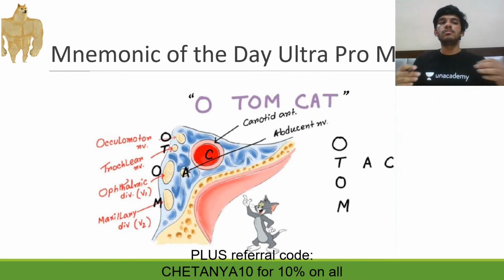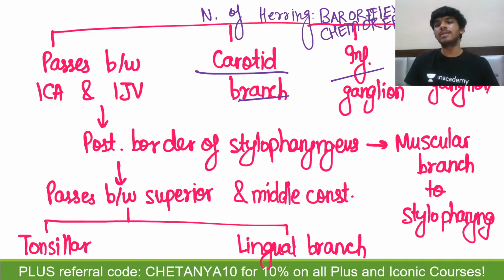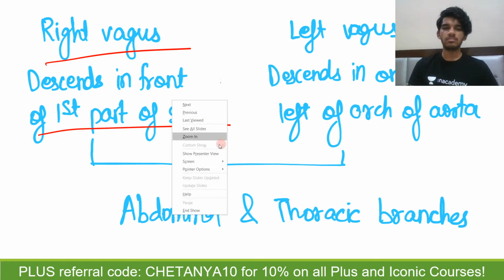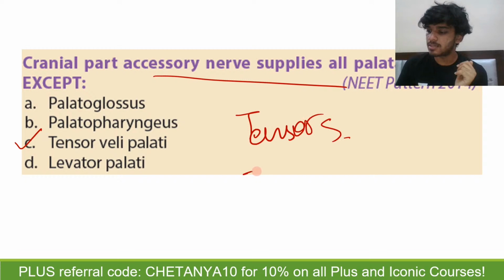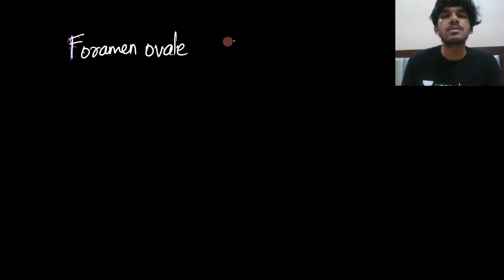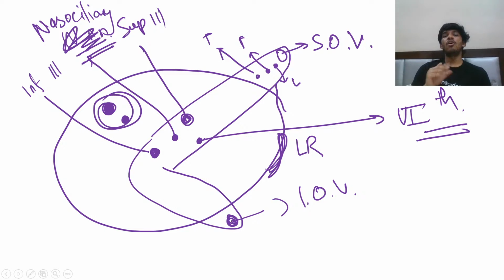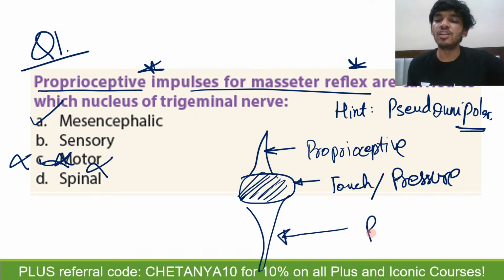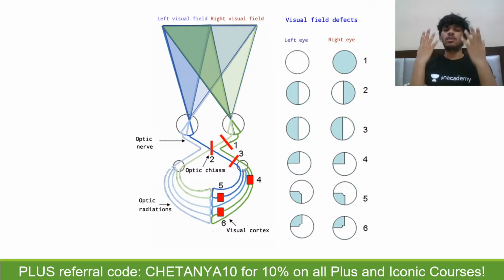Anatomy Basics - Head and Neck | Part 3 | NEET PG 2021 | Chetanya Mittal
Anatomy Basics - Head and Neck has been discussed in this video. Know about the best tips, tricks, and strategies to ace the NEET PG Exam. Chetanya Mittal will also share various preparation strategies along with examples that will help you to crack the exam.

Chetanya Mittal and other top educators are teaching live on Unacademy Subscription.

Unacademy Subscription Benefits:

1. Learn from your favorite teacher
2. Dedicated DOUBT sessions
3. One Subscription, Unlimited Access
4. Real-time interaction with Teachers
5. You can ask doubts in a live class
6. Limited students
7. Download the videos & watch offline